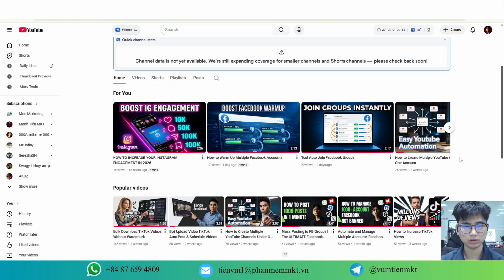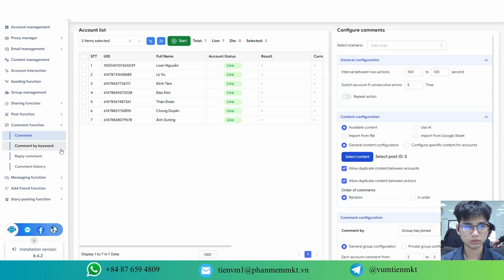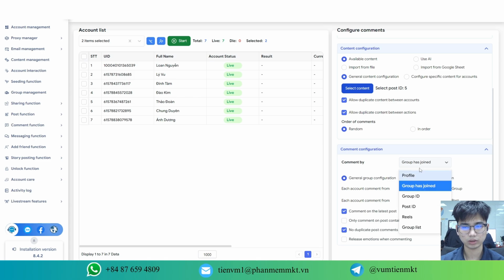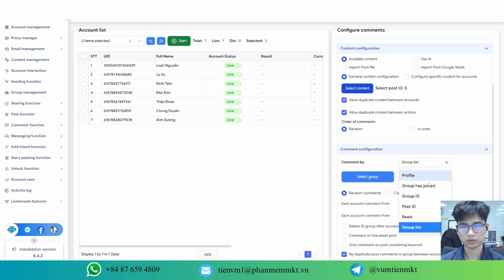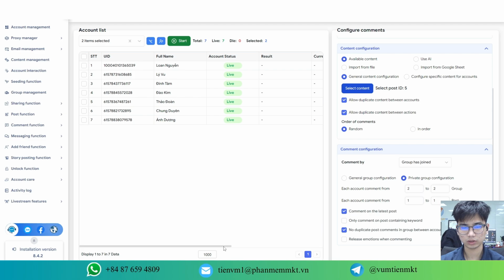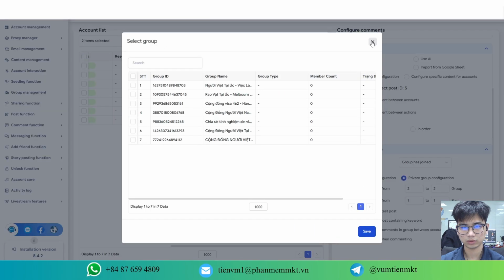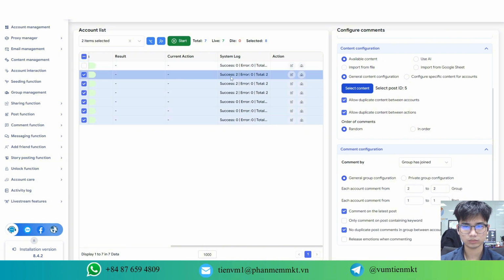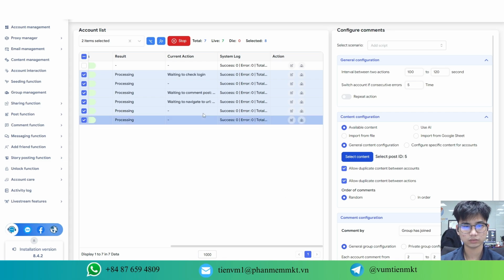Auto Comment On Facebook | How To Auto Comment On Facebook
In this video, you’ll learn how to auto comment on Facebook using automation tools to comment on posts, groups, and pages automatically. This step-by-step tutorial explains how Facebook auto comment works and how it helps increase visibility, engagement, and reach without manual effort.

You’ll discover how to set up comment content, delays, limits, and targeting options to make comments look natural and reduce the risk of account restrictions. This method is widely used for Facebook seeding, group marketing, lead generation, and online selling.